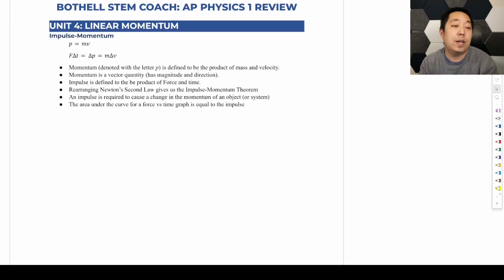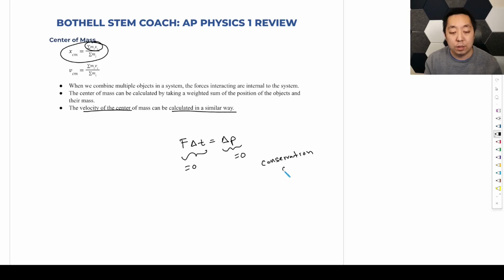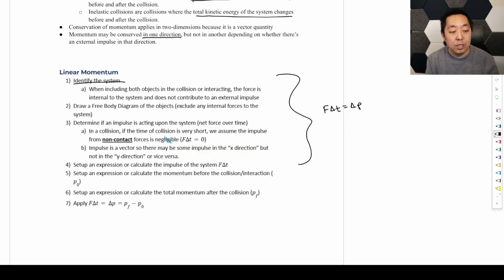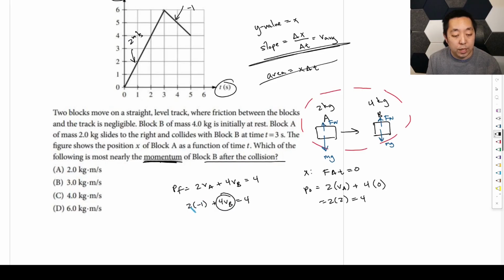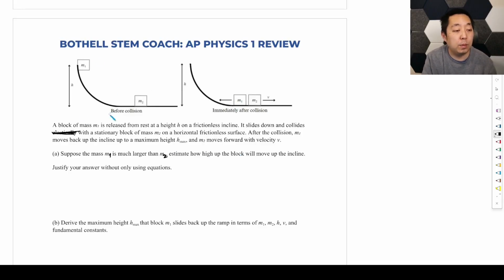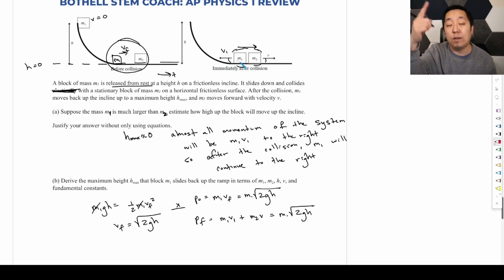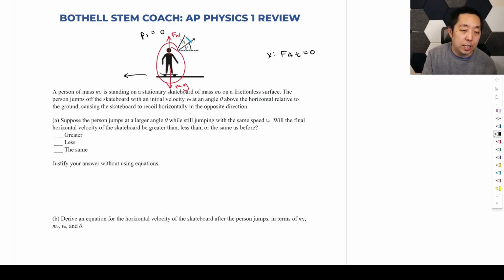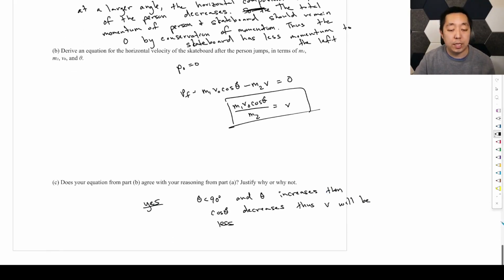AP Physics 1 Exam Review (2025): Unit 4 Linear Momentum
Here we'll do a quick review on all the material in Unit 4 Linear Momentum and go over applying them in a few multiple choice and free response questions. We focus on problems without numbers (symbolic only) as that's how most of the derivations will be on the new AP exam format.

Here are the major topics in the video:
* Impulse-Momentum Theorem
* Center of Mass calculation and velocity
* Conservation of Momentum
* 1-D Collisions
* 2-D Collisions
* Elastic collisions vs inelastic collisions